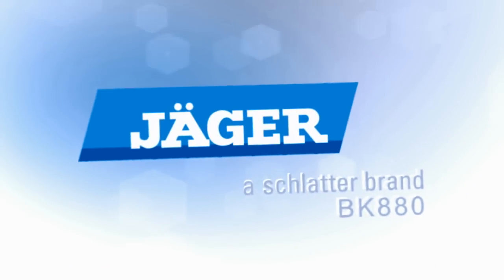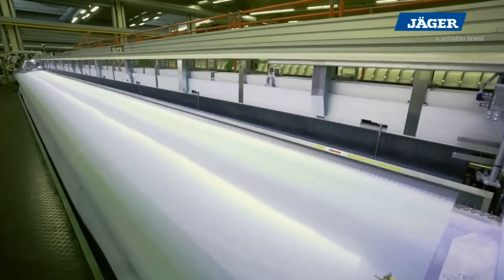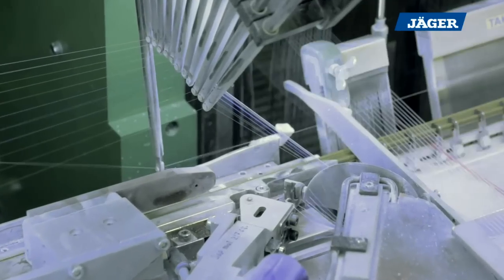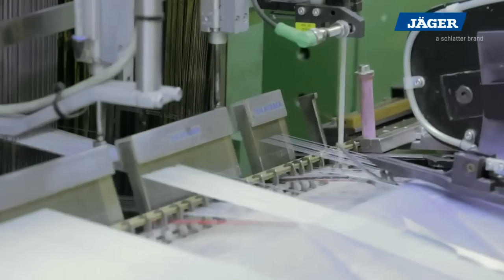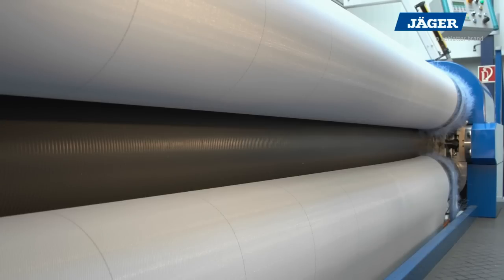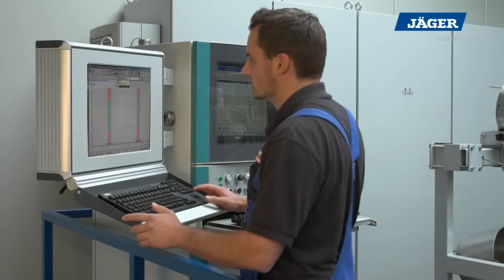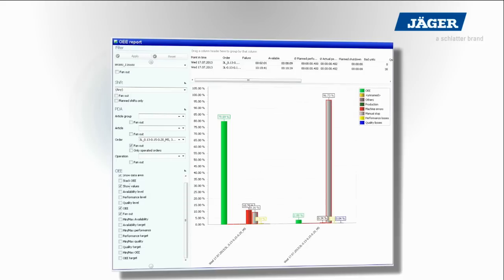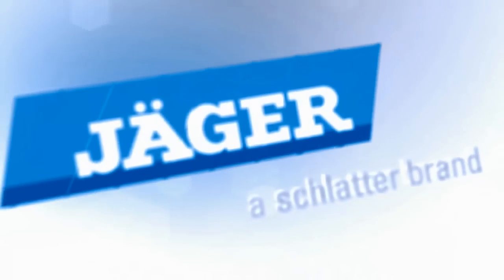Rapier weaving machine BK880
Jäger’s rapier weaving machine BK800 has successfully been
established in the forming market for years. As follow-up models to
the BK800, we are offering the BK860 and the BK880 with a weaving
width of up to 15.5 meters.